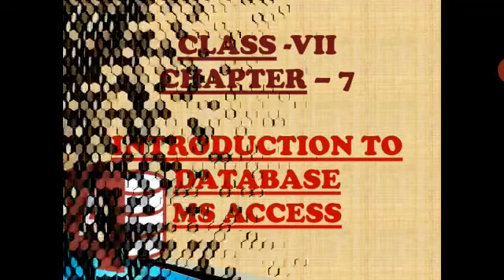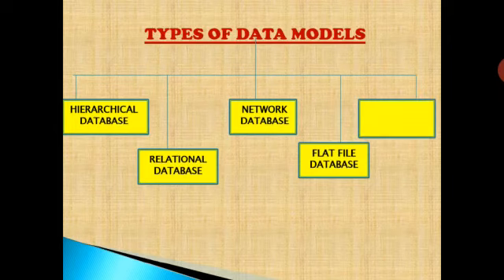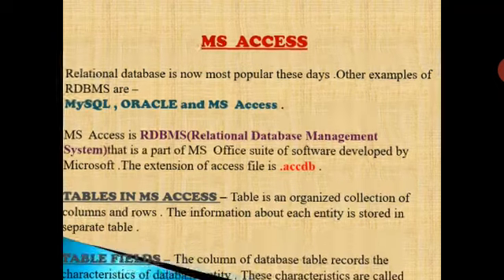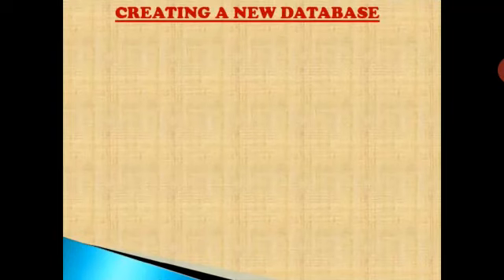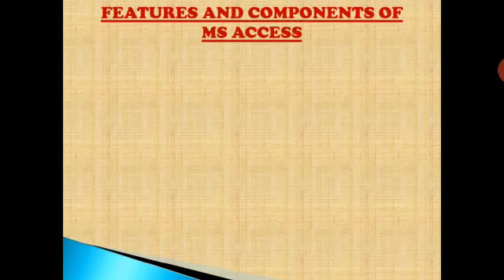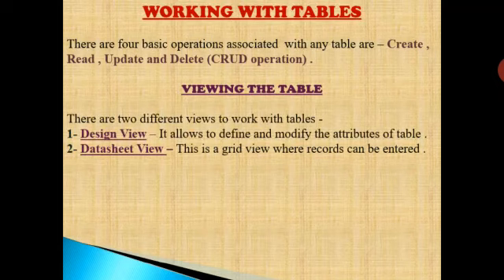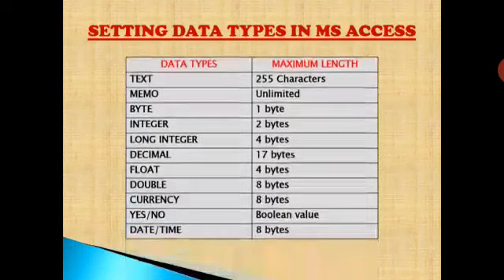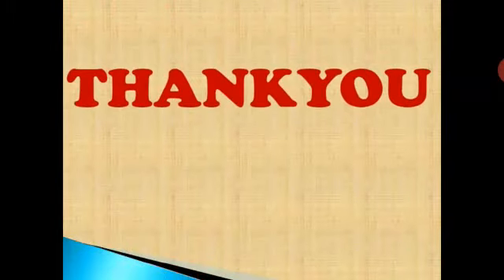Class 7 | Introduction To Databases - MS-Access | Chapter 7 | ICSE Syllabus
Introduction To Databases - MS-Acces